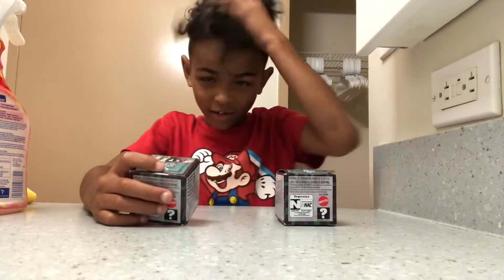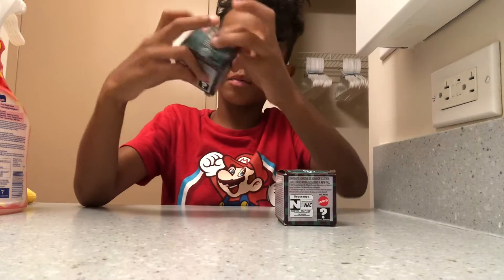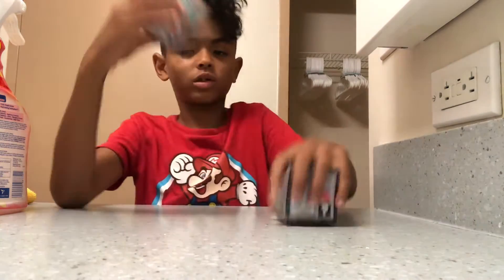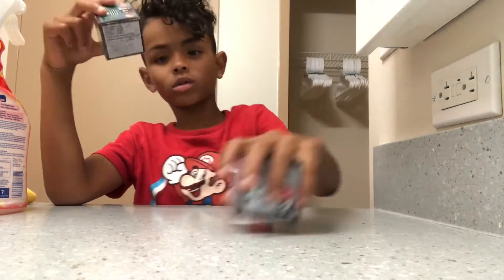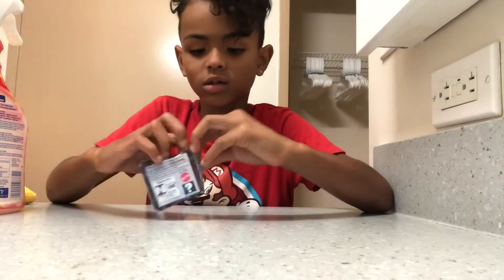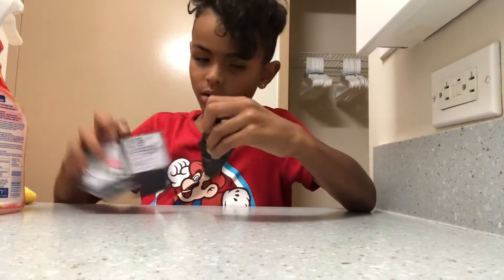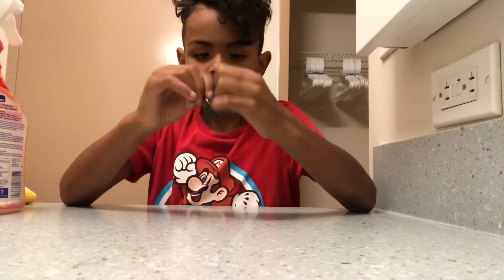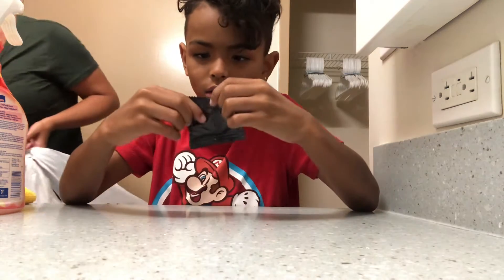Unboxing Minecraft Mini-Figure Toys!!!